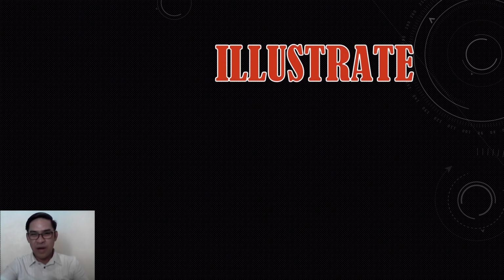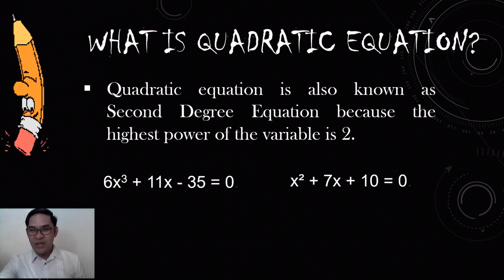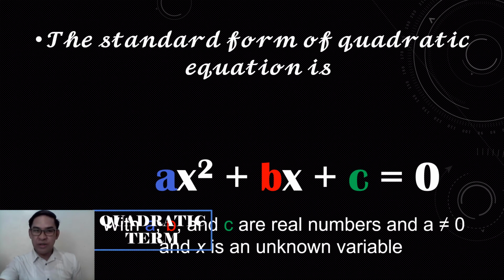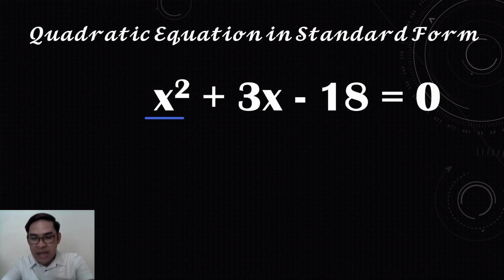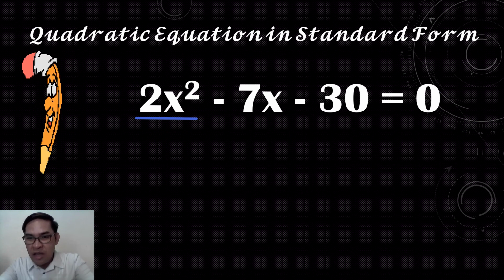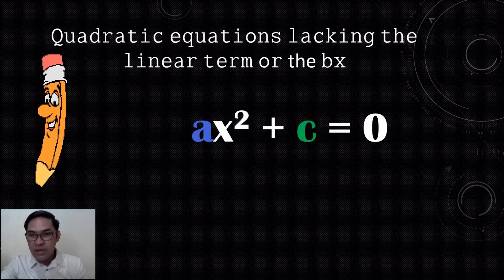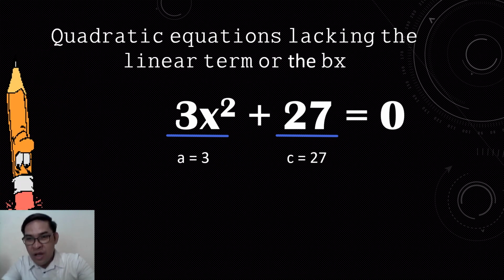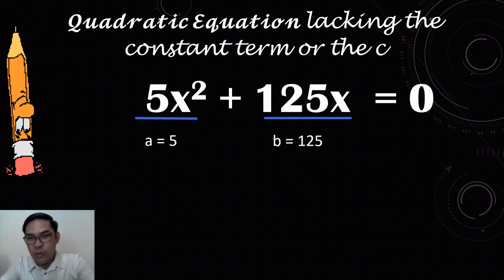Illustrate Quadratic Equations